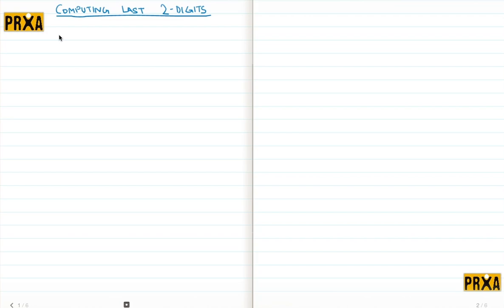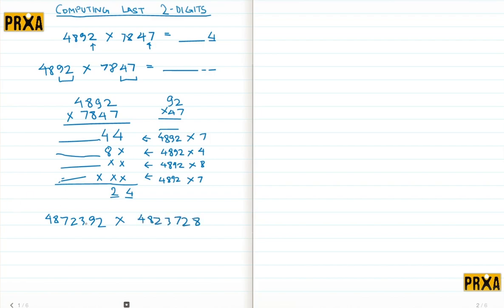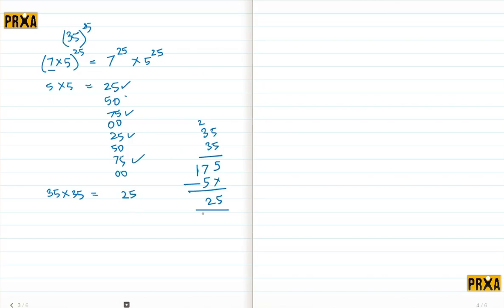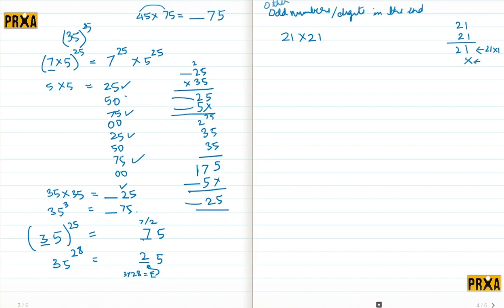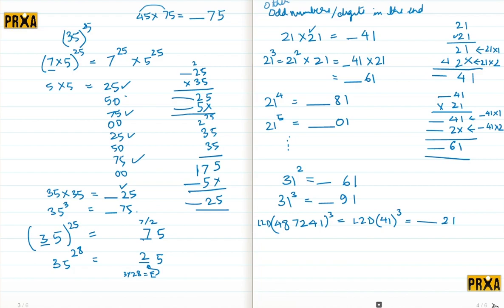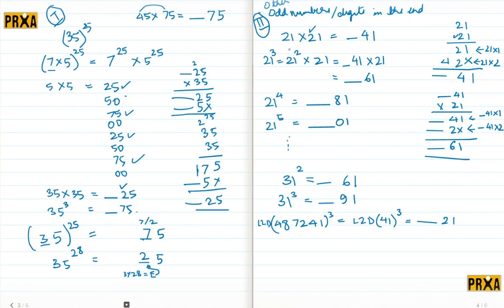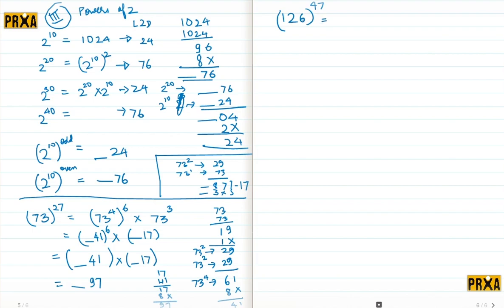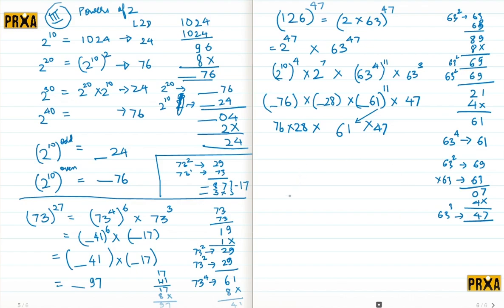QA06 02 Last 2 digit